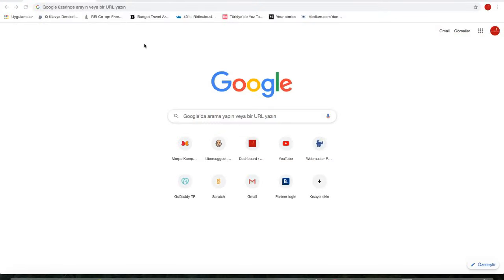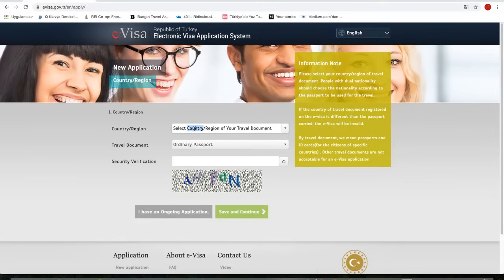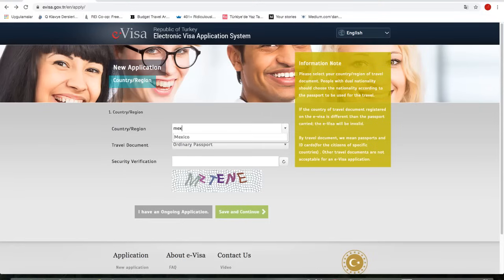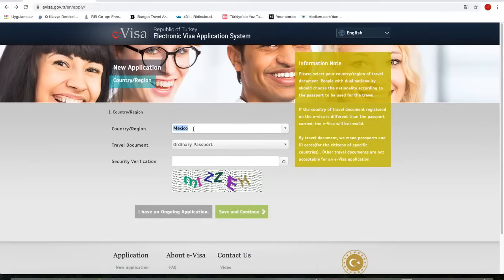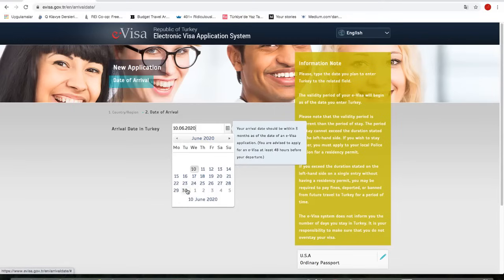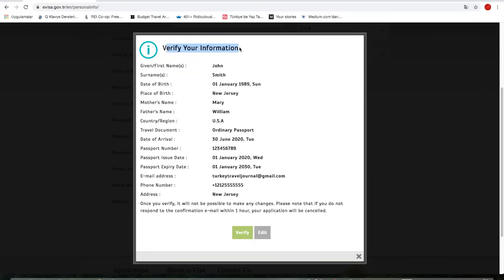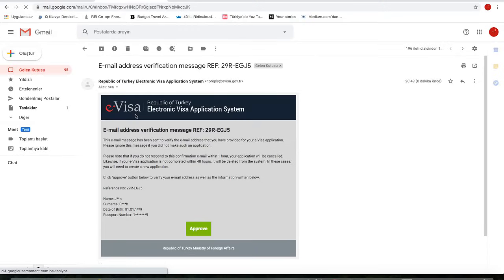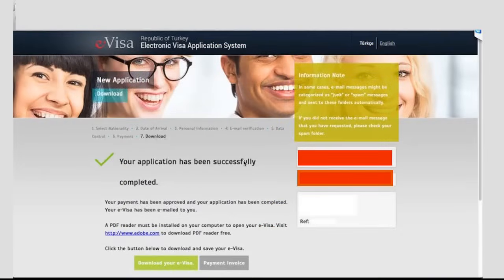How to Get Turkish Visa Online - Turkey Visa ✔ Step-by-Step Tutorial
In this video, we will explain how to make your Turkish Visa Application Online. If you want to skip the queue on arrival, you should definitely get your Turkish Visa Online. Turkey Tourist Visa and Visa Fee may differ for each country. Turkey Visa for US citizens is different from Turkey Visa for Indians. Here is a step-by-step tutorial of  How to Get Your Turkish Visa Online in 2024 (also called E Visa Turkey).

For Best Hotel Deals in Istanbul, Cappadocia, Ephesus and many other cities in Turkey, check Booking.coms link:

Turkeytraveljournal.com is one of the authority blogs about traveling to Turkey.

You will get more information about public transportation in Istanbul, Havaist, Istanbulkart and many more subject